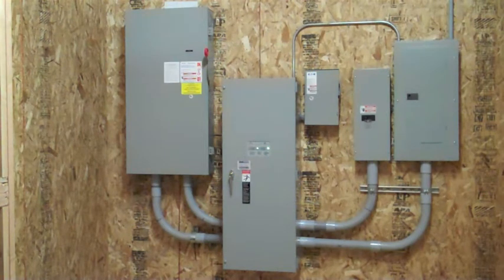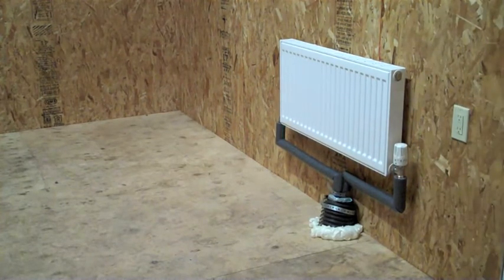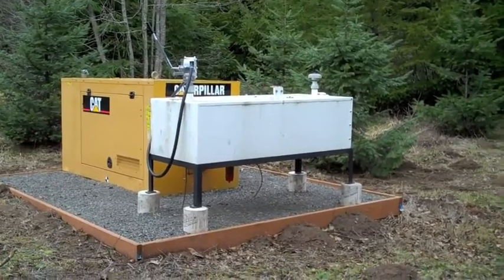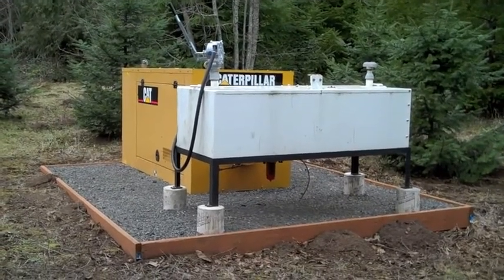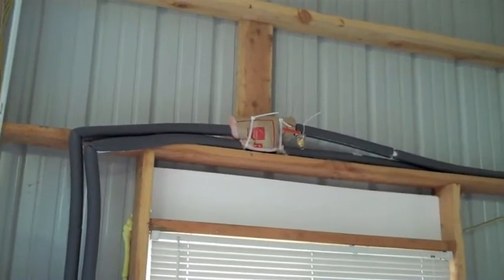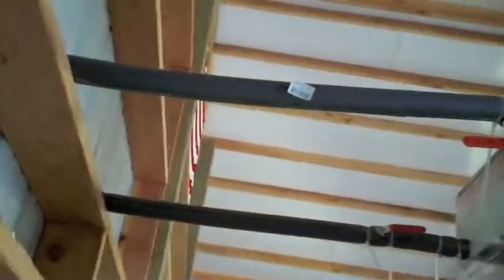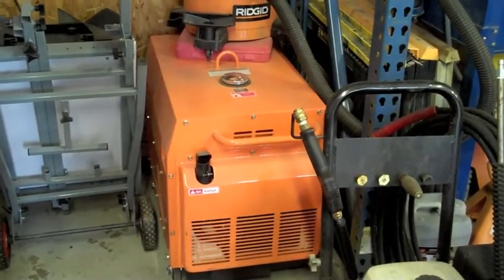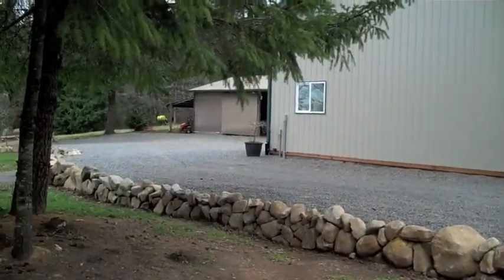Over due update Pt2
Over due update of the things that I have been working on around the compound.